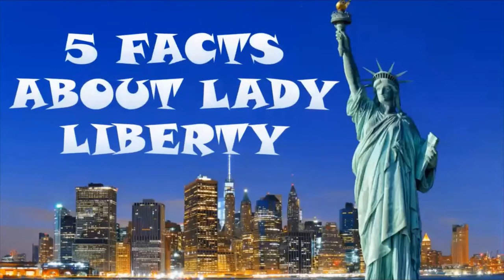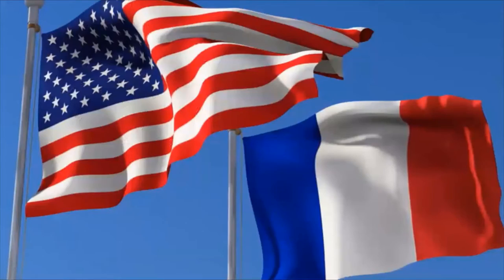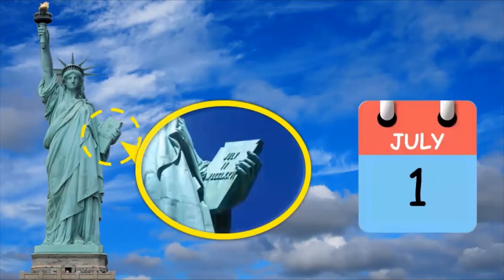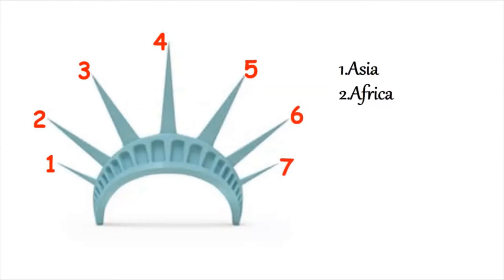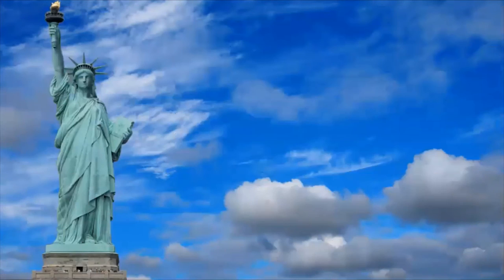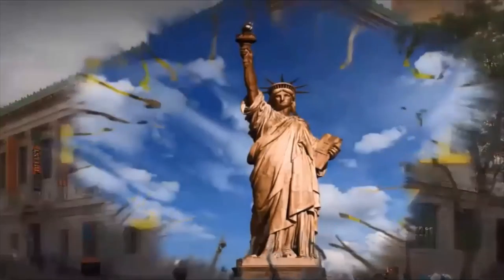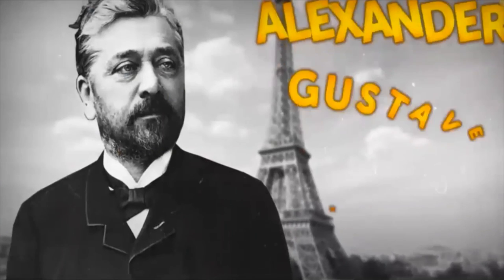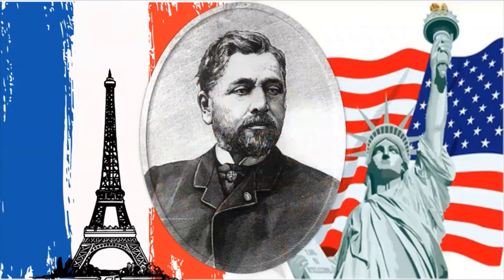Secrets hidden in Lady Liberty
How Liberty reached America, What do the spikes mean, and so more...